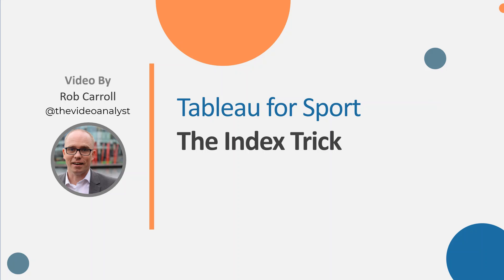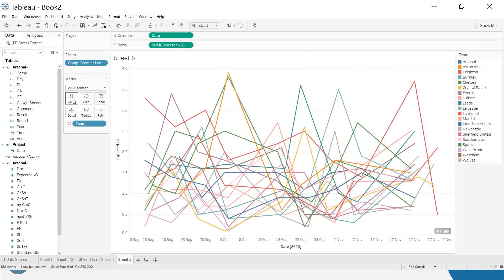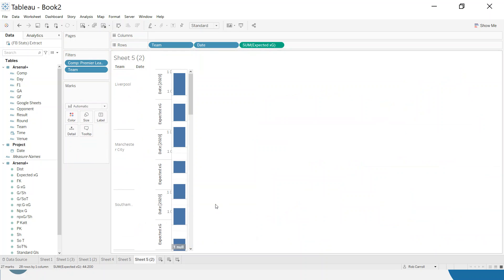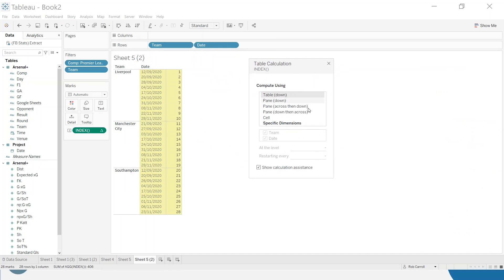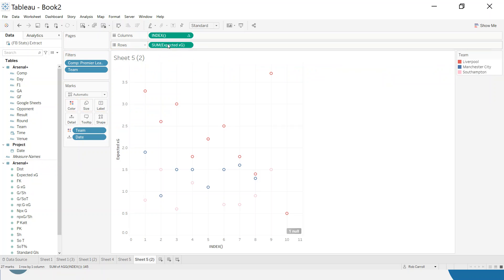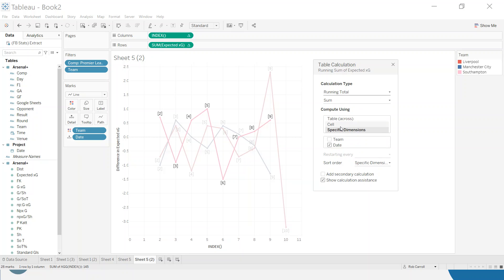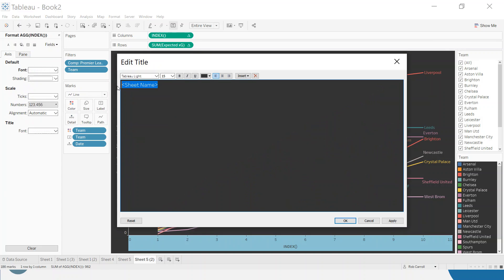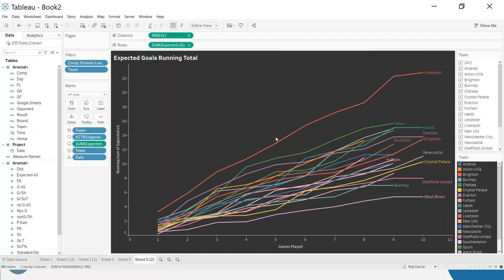Tableau For Sport Expected Goals Running Total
How to compute running total of expected goals across the season.